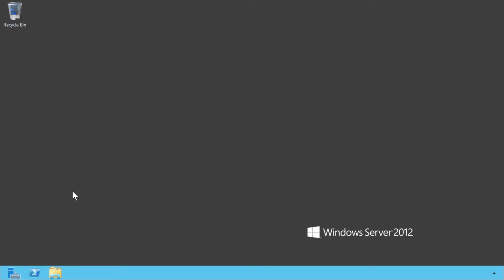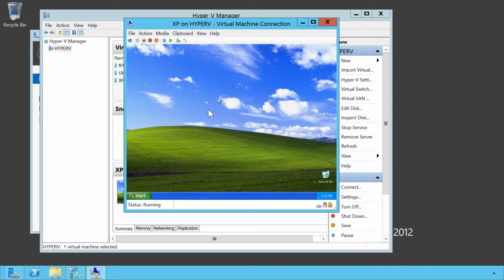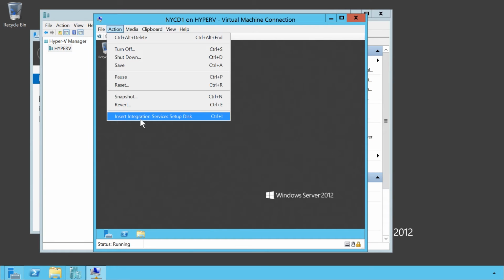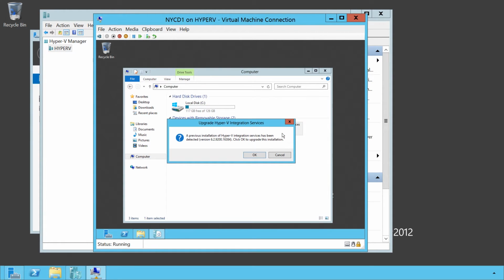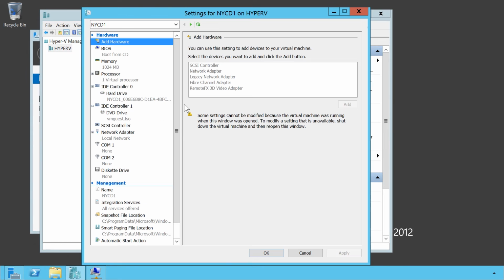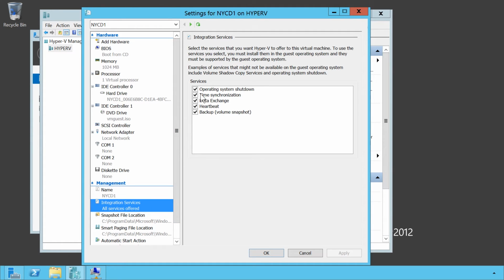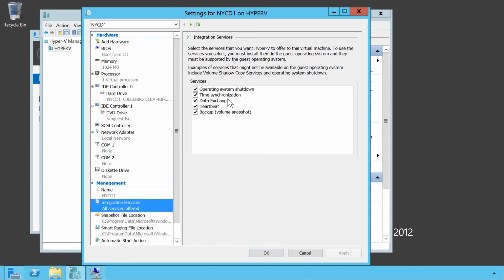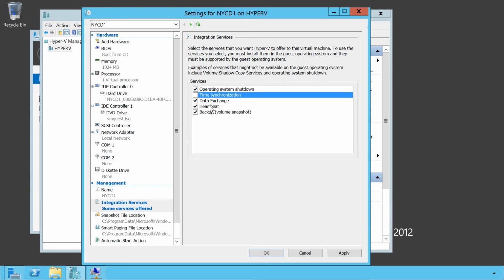Installing Hyper-V Integration Services on Windows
Here we look at installing Integration Services and how, when installed on a VM, can significantly improve performance.

This video will look at installing Integration Services. Integration Services is a suite of software that, when installed on a virtual machine, improves the performance of the virtual machine.

Windows Demonstration
00:23 To access Hyper-V Manager, launch server Manager by clicking the Server Manager icon in the quick launch bar.
00:30 From Server Manager, select the pull down menu tools and select “Hyper-V Manager”.
00:34 The newer operating systems will have integrated services installed. This may not be the latest version so you should check which version is installed and upgrade as required.
00:42 to get a better understanding of the services that integration services provides, I will open an operating system running Windows XP by double clicking the virtual machine. The virtual machine that is being used is a clean version of Windows XP in which nothing has been added. The older operating systems like Windows XP do not come with any pre-install version of integration services.
01:01 When the desktop of the Windows XP computer is selected, notice that the mouse is captured. When it is moved it will not be able to move outside the Windows XP desktop.
01:12 To release the mouse from the virtual machine, hold down the keys ctrl and alt and then press the left arrow key. When this done, there will be two mouse pointers. One in the Windows XP virtual machine desktop and another in the host operating system. Essentially what happens is that the virtual machine captures the mouse for use with only that virtual machine until it is released.
01:48 The Windows XP virtual machine will be closed and a virtual machine running Windows Server 2012 will be opened. Since Windows Server 2012 comes with integration services pre-installed, notice that the mouse can move freely between the virtual machine and the host desktop.
02:16 To install or upgrade integration services, select the action pull down menu and then select the option “Insert Integration Services Setup Disk”. This will mount the integration services setup image to the virtual optical drive running on the virtual machine.
02:35 To install integration services, open the optical drive on the virtual machine which will run the autorun and launch the setup. Since integration services is pre-installed on the operating system, a message will appear indicating a previous version exists and would you like to upgrade it.
03:03 If you move a virtual machine from one server to another server, it is worth taking the time to check to make sure the virtual machine has the latest version of integration services installed.
03:19 The install is quite simple, press o.k. to upgrade and the setup will do the rest. A number of device drivers will be upgraded and setup will prompt for a reboot when it is completed. Integration services is supported on Windows XP and Windows Server 2003 and above. Some older operating systems like Windows XP will require a service pack to be installed before you can install integration services.
03:54 To look at the setting that can be configured for integrated services in a virtual machine, I will right click one of the virtual machines and select settings.
04:10 To see what integrations services settings are available, select the option “Integration Services” under management.  Five integration services are listed which can be switched on or off. Not all integration services are listed because some integration services do not need to be configured.
04:40 The option “Operating system shutdown” allows Hyper-V Management to issue a shutdown command to the virtual machine. This is the same effect as selecting the shutdown option in the start menu. Without this option, Hyper-V management would only be able to physically shut down the computer, the same effect as pulling the power plug out of the computer.
Unfortunately our description for YouTube. To get the full description, please check out